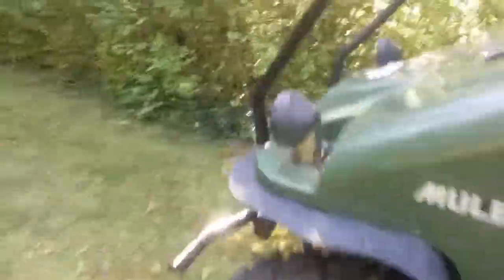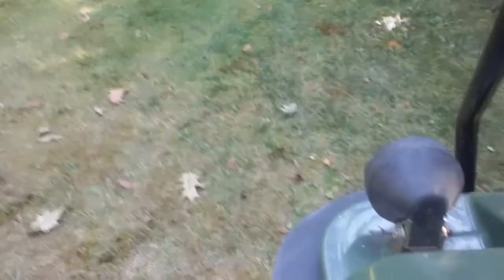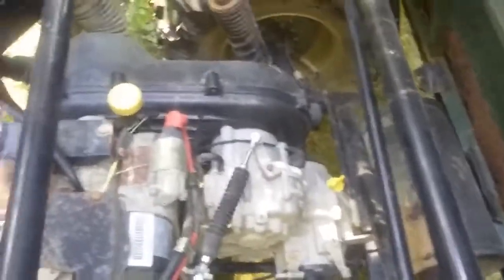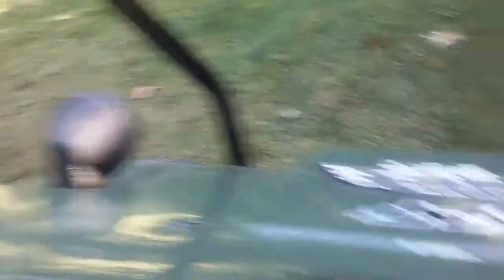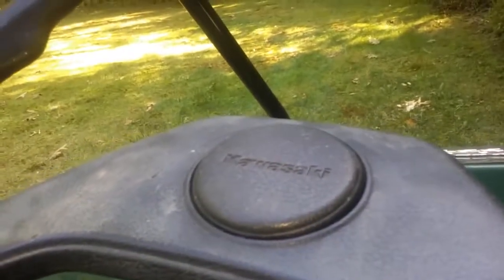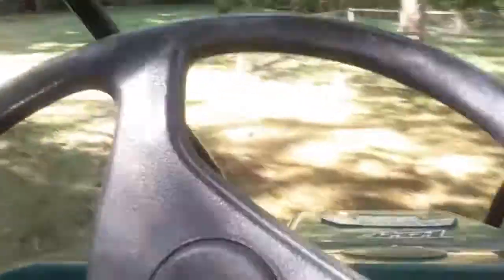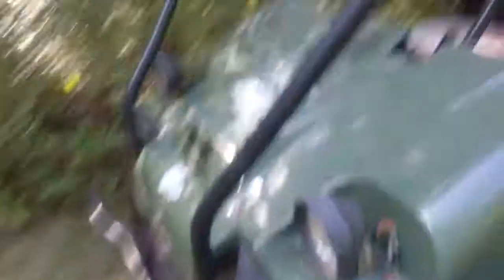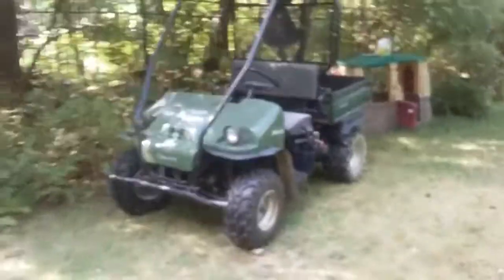The 1999 Mule